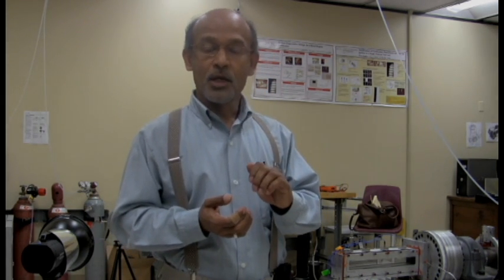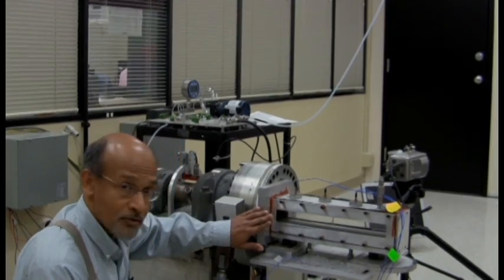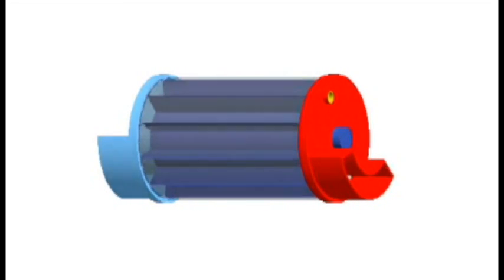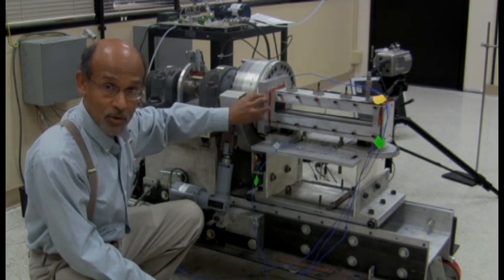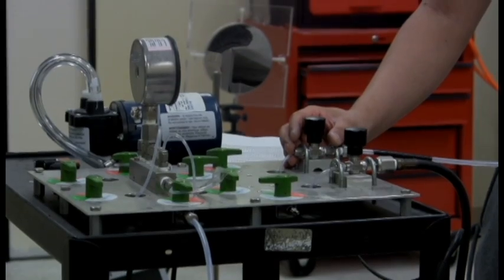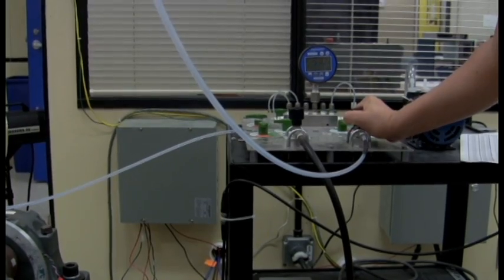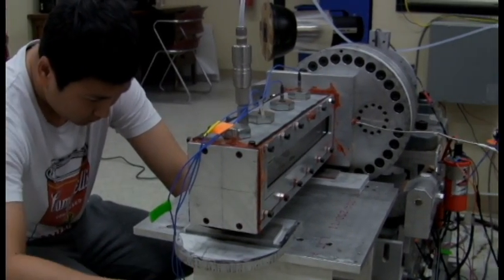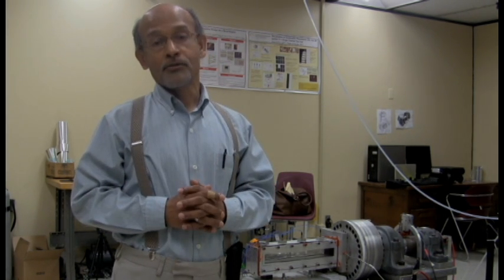inventED - Dr. Razi Nalim, Wave Rotors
See how the Purdue School of Engineering & Technology at IUPUI is studying wave rotor combustion technology; energy conversion devices that harness pressure waves to compress gases and burn fuel more efficiently.